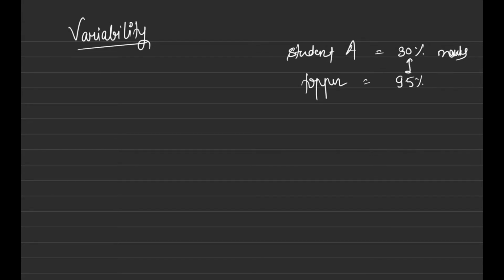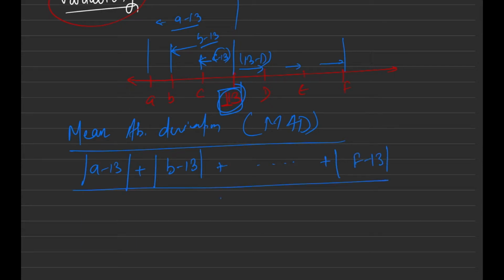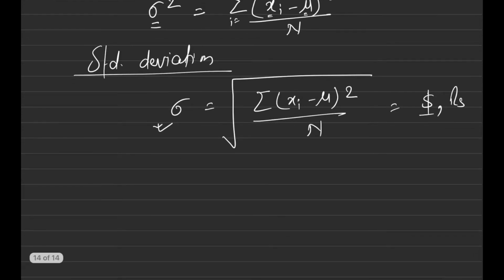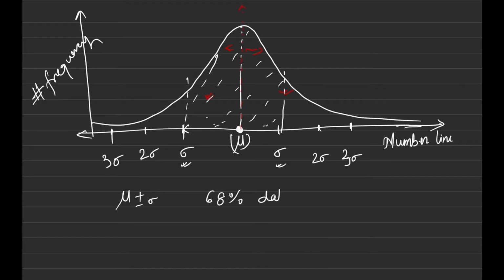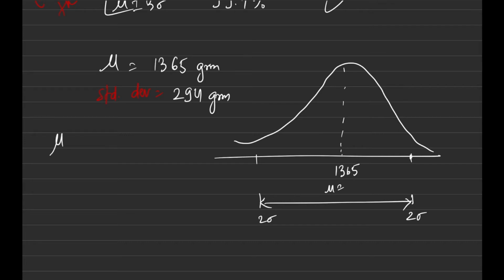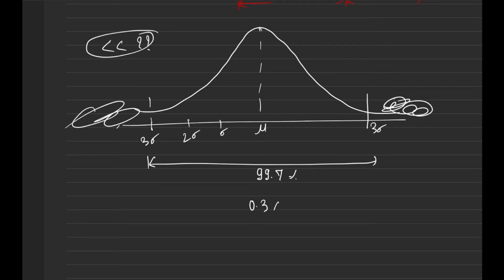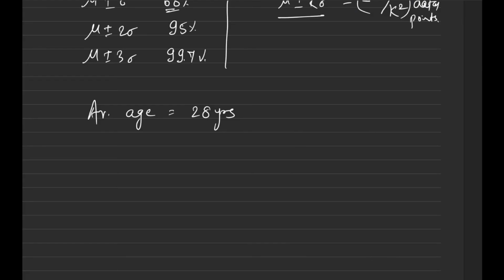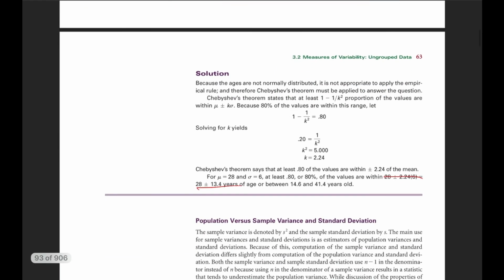BS 07- Business Statistics Ken Black || Data Science || MAD, Variance, Standard Deviation, Empirical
Business Statistics For Contemporary Decision Making by Ken Black is an exemplary book for any one who wants to start their career in Data Science, Analytics, Business Analytics or as a Statistician. It is very important to understand and learn basic of statistics no matter in which field you are in. Even Marketing and Sales team leaders need to find insights from the data. The mid-senior-level members need to present their insights using charts and graphs. This book covers many important concepts of statistics with abundant of relevant examples.

0:00 - Introduction
0:30 - Introduction to Variance
2:25 - Mean Absolute Deviation MAD
6:00 - Introduction to Variance and Standard Deviation
7:23 - Why Standard deviation is more useful
10:52 - Empirical Theorem using Standard Deviation
15:15 - Solving an example using Empirical theorem
22:40 - Chebyshev's Theorem
25:10 - An example using Chebyshev's theorem

In this tutorial, I will cover all chapters in details with relevant examples from industry and will provide some hints how to apply the theoretical knowledge in our actual business world. I will also share my note which I prepared from the book, included examples from industry and provided extra examples from Google for your better understanding. The course can be helpful to people looking for:

1. how to start career in data science
2. a good understanding of statistics to apply it in business
3. college grads having this as a subject in their semester
4. team or organisation who wants to train their team to apply basic of statistics

Graphics Credit: Canva.com

Note: The examples and data used in my tutorials are for representation purpose only. I don't claim it authenticity and viewers discretion is advised.